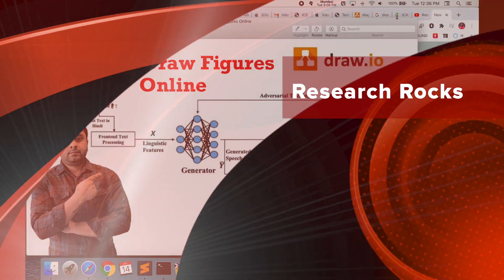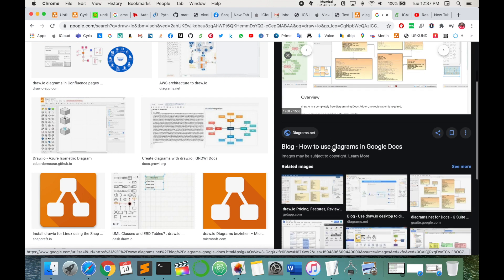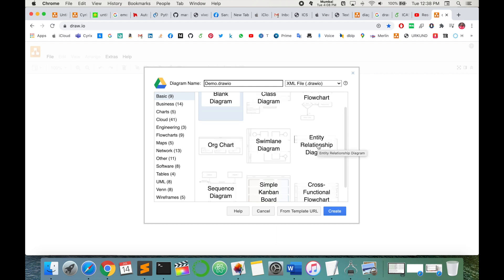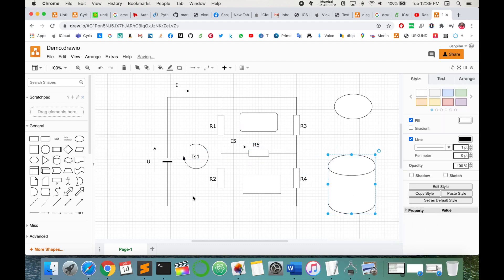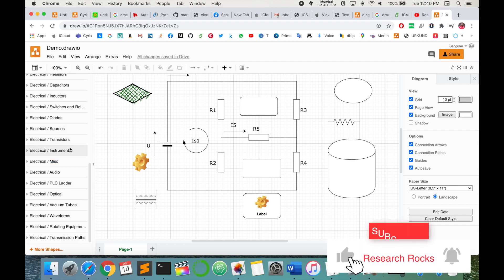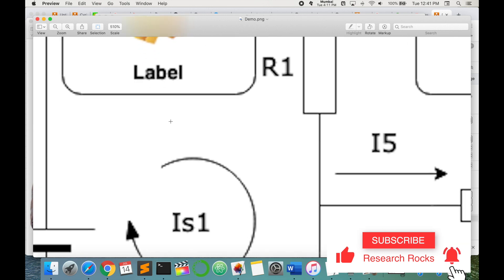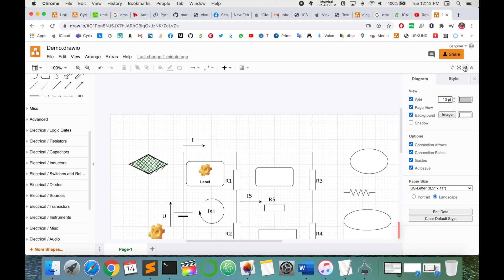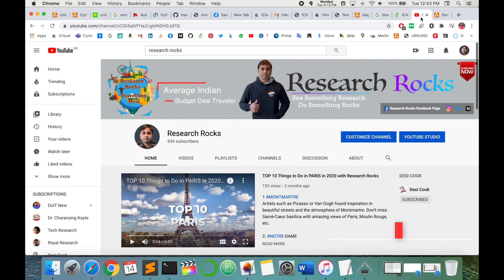Master Drawing Figures in Draw.io | Easy Shape Usage Guide for Beginners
Learn how to create a basic Figures, Flowchart, Online Diagram Draw.io and what and of the most frequently used symbols represent in Figures, Flowchart, diagrams. In this Draw.io tutorial, we will cover the basics of making a Figure, Flowchart, Diagram and we will explore some of the rules and conventions that you want to adopt when designing Figures, Flowchart, Diagram.